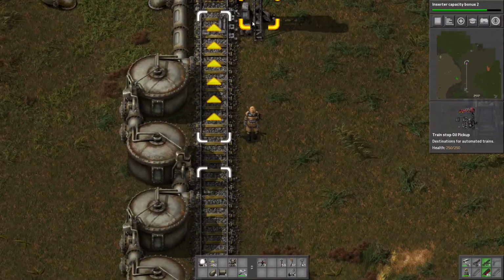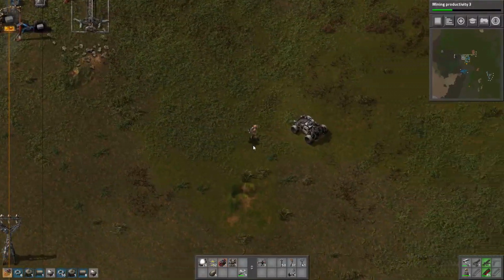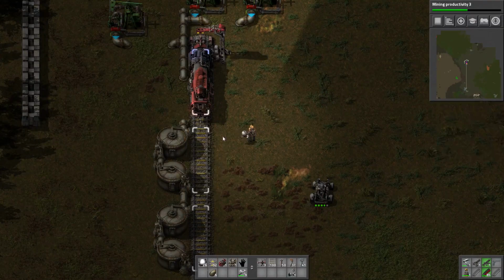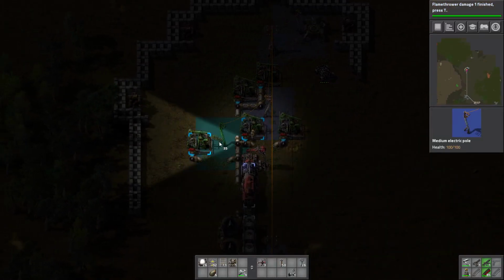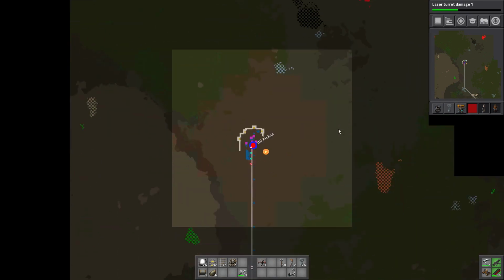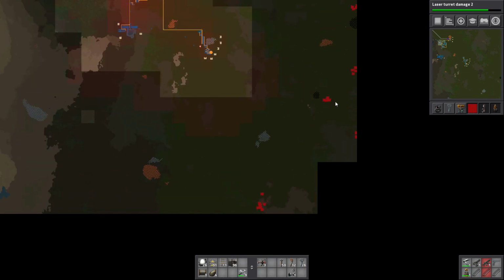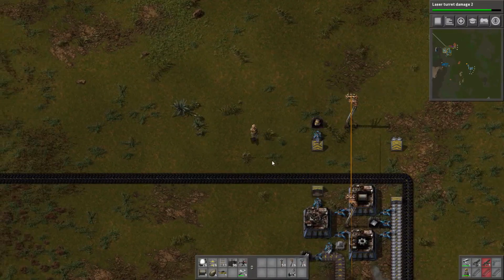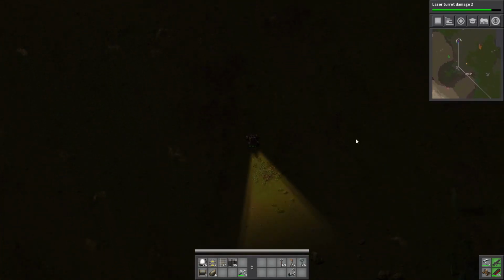🔧 Factorio ⚙ | Running A Train | Ep 16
I get the train set up to transport oil, at least until I inevitably change my mind about where I want it.  Then I expand and adjust the secondary iron and copper mining projects to the south east preparing for making blue research potions.